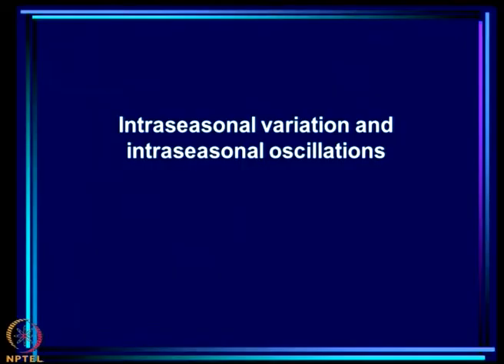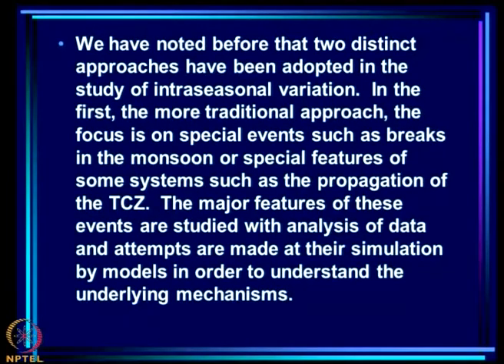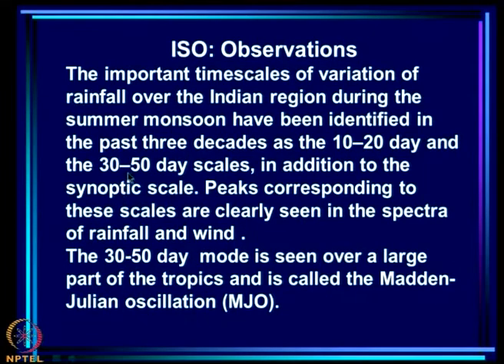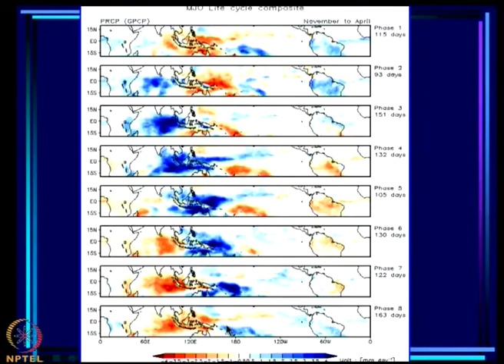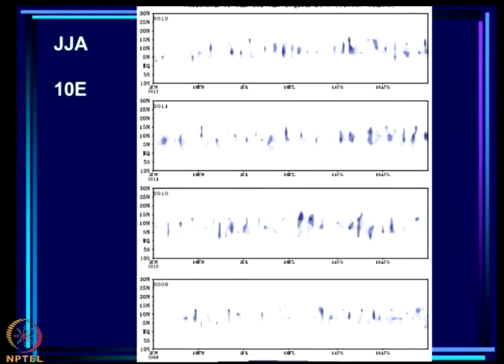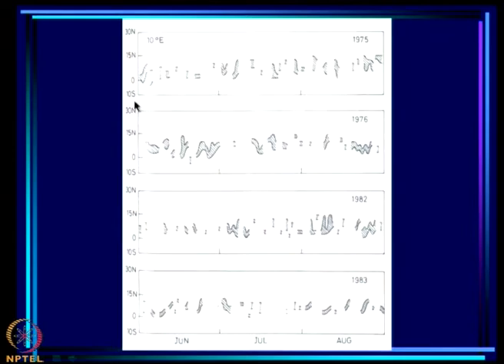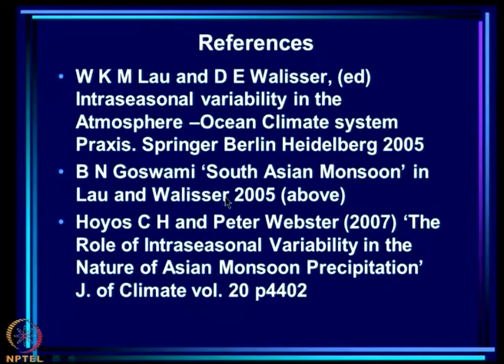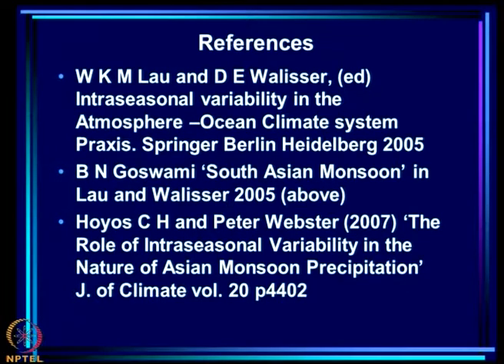Mod-09 Lec-22 Intraseasonal variation and intraseasonal oscillations